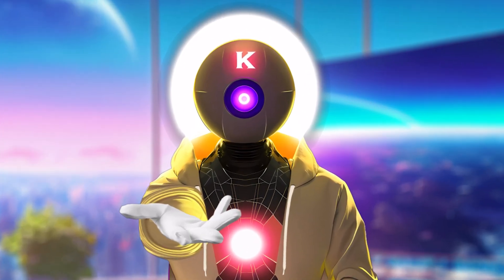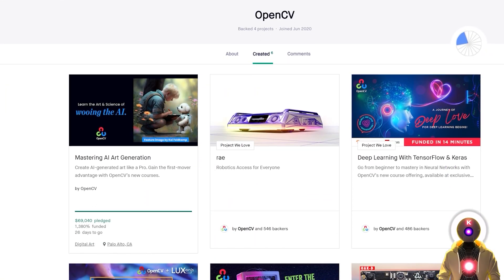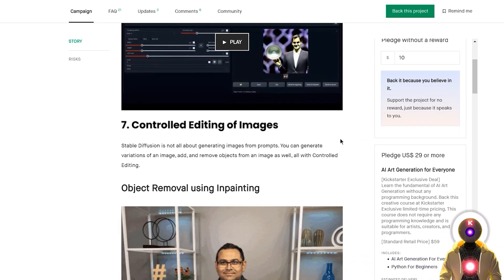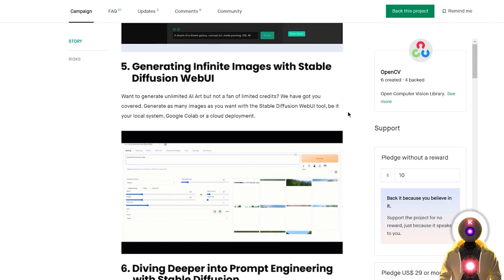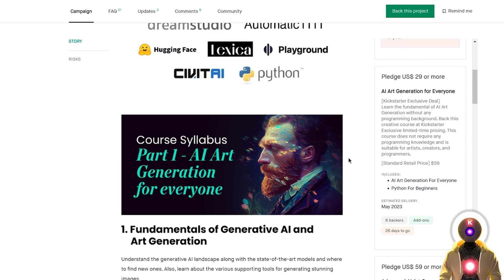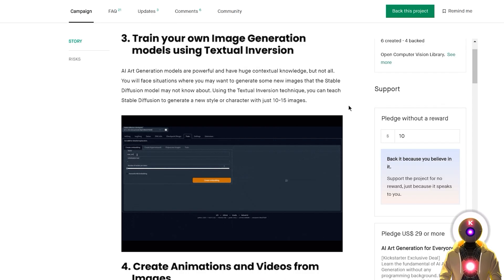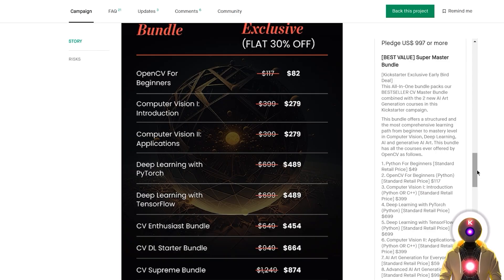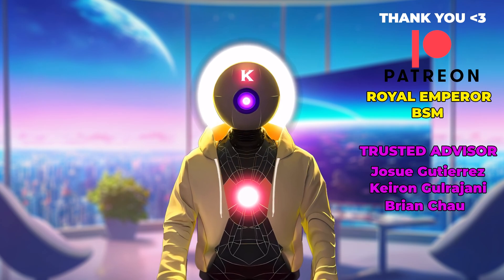CREATE ART With OpenCV's New Ai Course! Now On Kickstarter!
OpenCV recently launched a new AI course on Kickstarter, so if you're interested in learning how to use computer vision and artificial intelligence to create stunning works of art, this course is for you. You'll be guided by expert instructors who will teach you everything from the basics of OpenCV to advanced techniques for generating unique, personalized artwork. Plus, with the course being offered on Kickstarter, you'll have the opportunity to support the development of this exciting project and get exclusive rewards for doing so. So if you're ready to take your art to the next level with cutting-edge technology, be sure to check out OpenCV's new AI course on Kickstarter today!